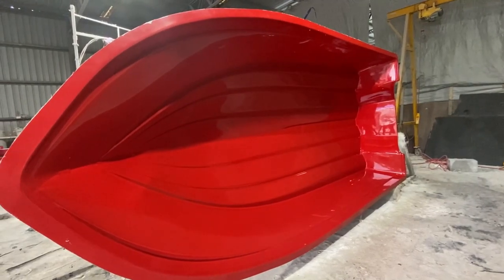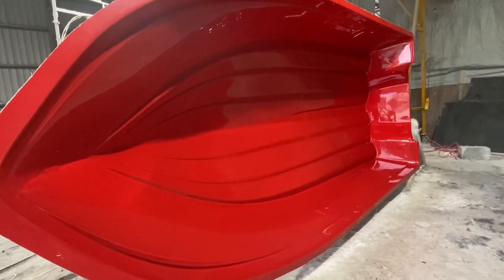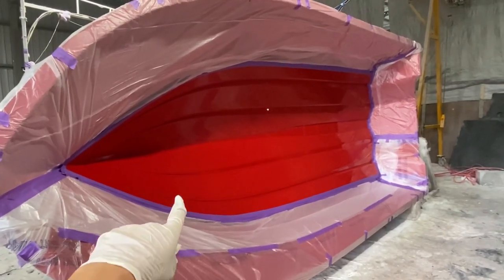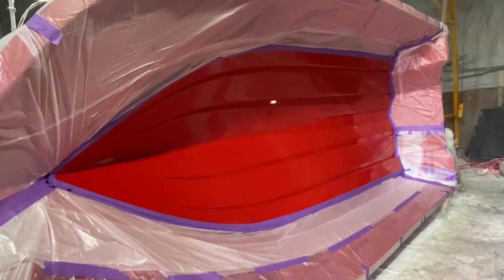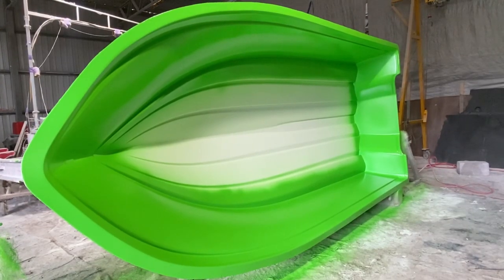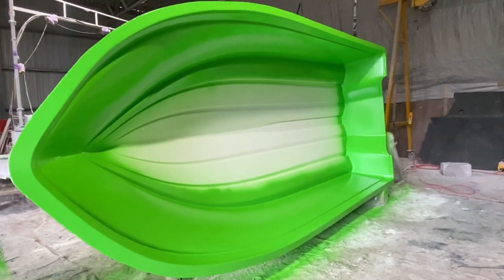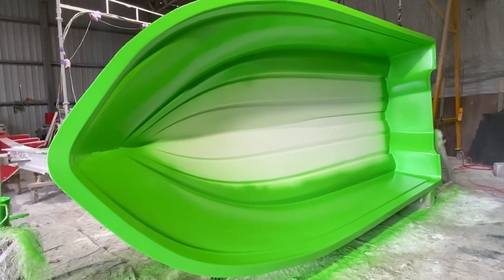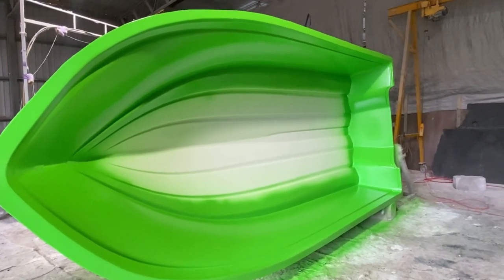Bonito Boats Australia - Bonito 500 islander Hull Construction Part 1 Mould Prep & Gel Coat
In this series we go through the build process as we build a Bonito 500 Islander Tiller Steer. I’m this first video we prepare the mould and spray the gel coat.

This particular boat is now finished and ready for delivery.

The Bonito 500 Islander package includes:
- 2 tone hull
- Aluminium Ozi Alloy 1500kg braked trailer
- Yamaha 70Hp Tiller Steer
- Base Electrics Package

Package Price is $45,000 Inc Gst

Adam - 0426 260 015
Facebook and Instagram @ Bonito Boats